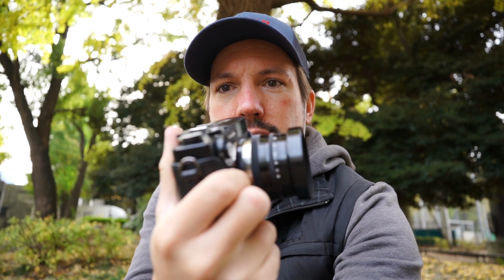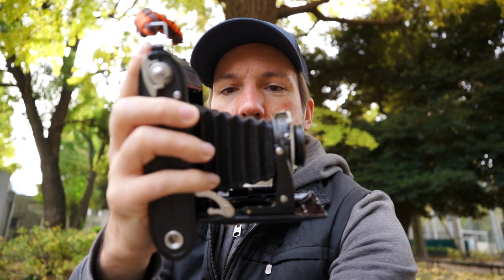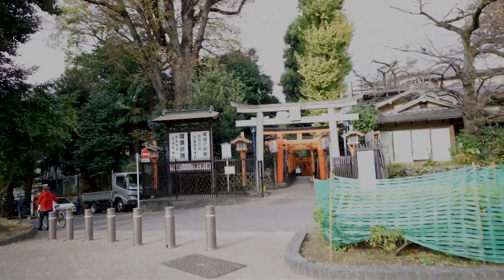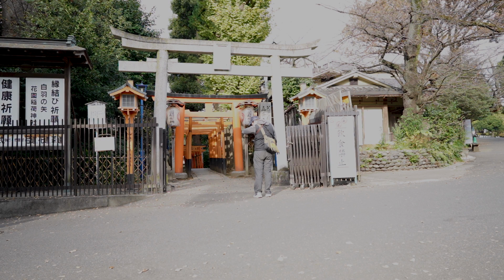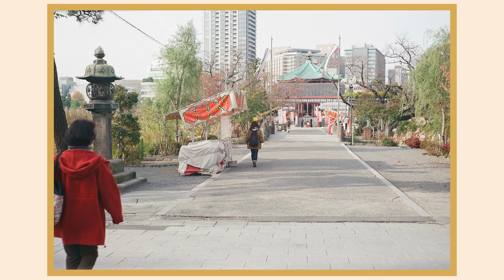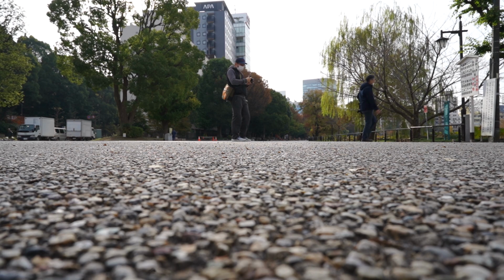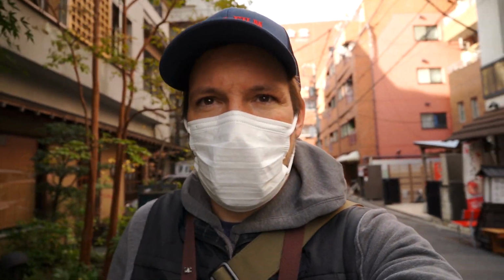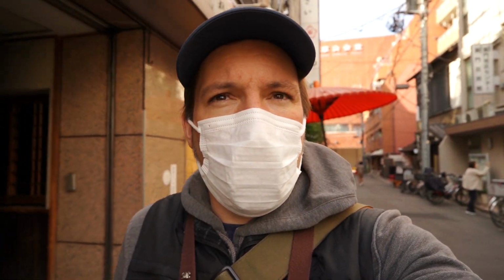Modern vs Vintage! Walk in Ueno with the Voigtlander Heliar Classic 50mm 1.5 VM and Bessa RF Heliar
Voigtlander Heliar Classic 50mm 1.5 VM
Hakuba Stripe Strap
Olympus 17mm f1.8 lens